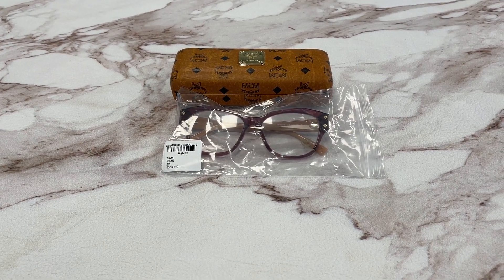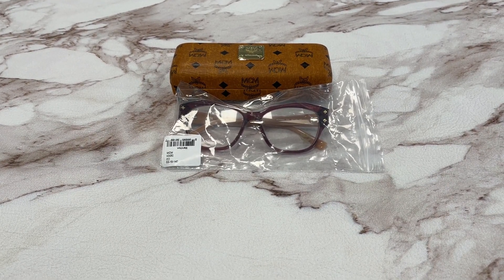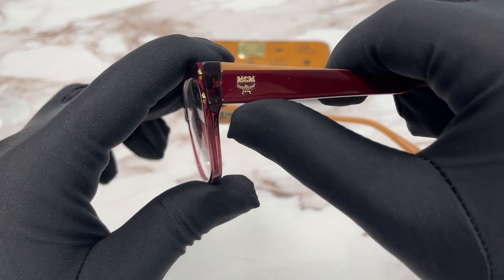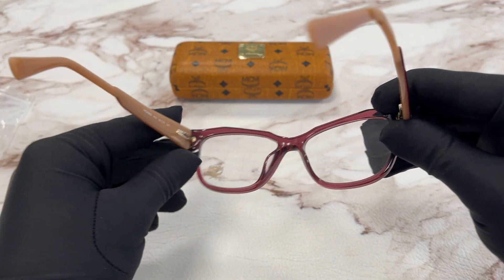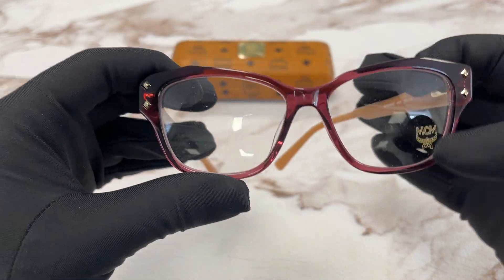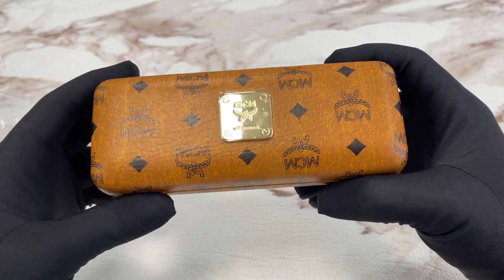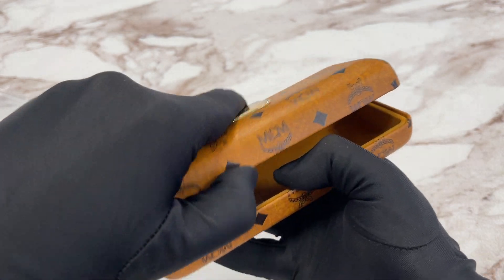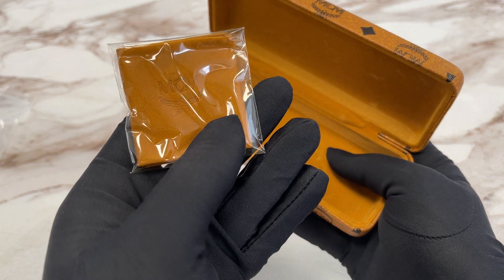MCM MCM2662 612 Wine Pink Gold Eyeglasses